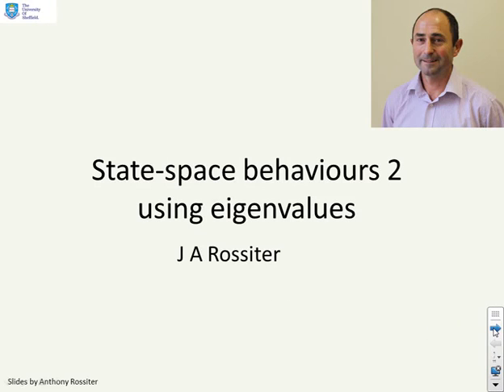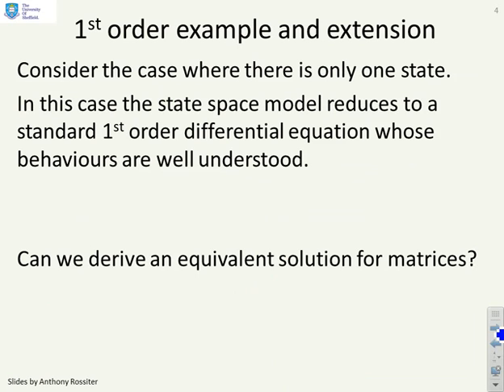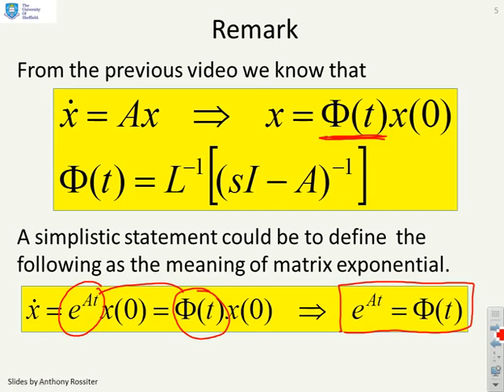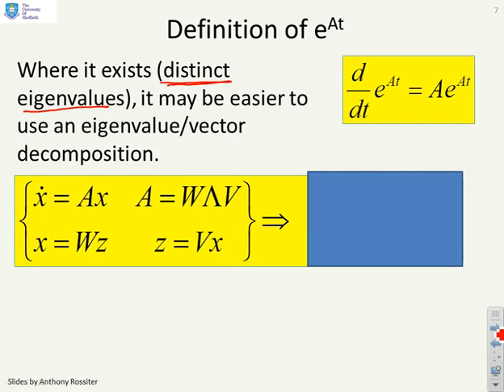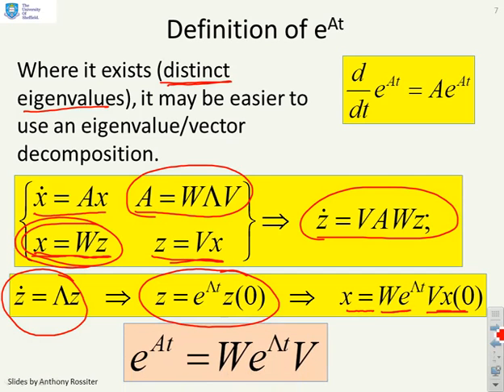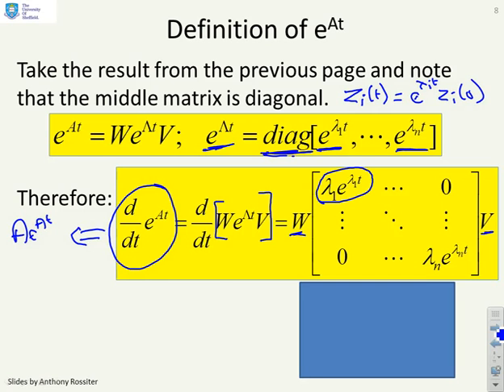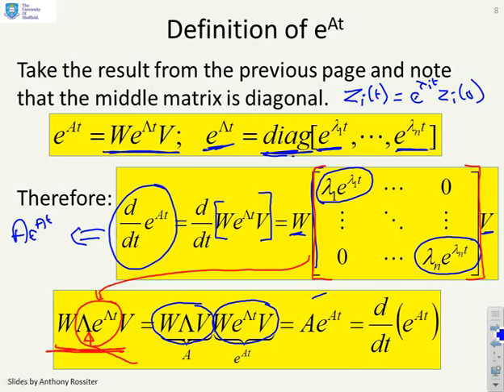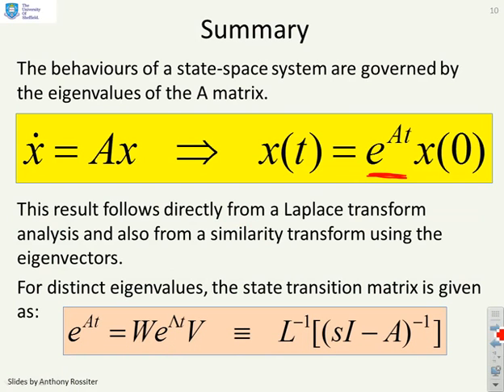State space behaviours 2 - eigenvalues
Emphasises the  link between exponential behaviours and the eigenvalues of the A matrix. Gives an alternative definition of the state transition matrix based on an eigenvalue/vector decomposition (considers distinct eigenvalues only). Useful for insight but not a paper and pen exercise.